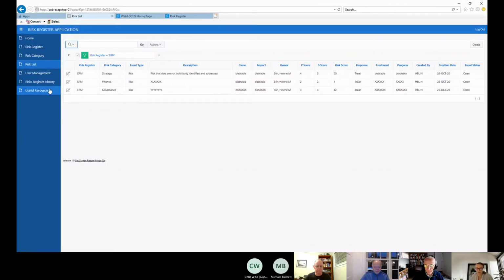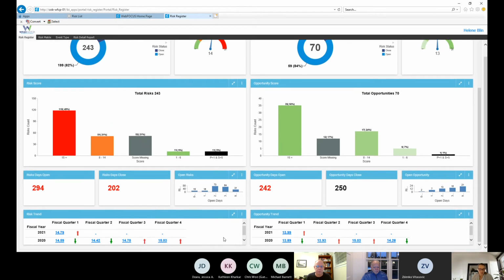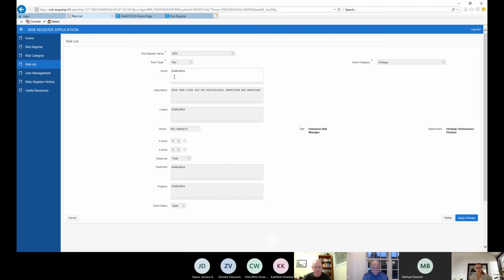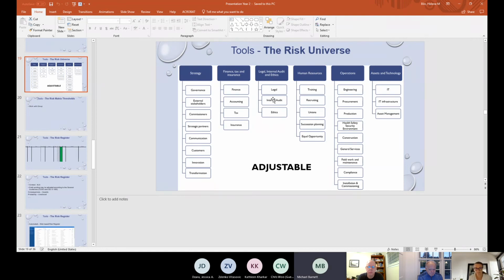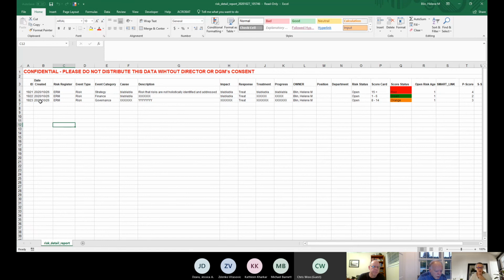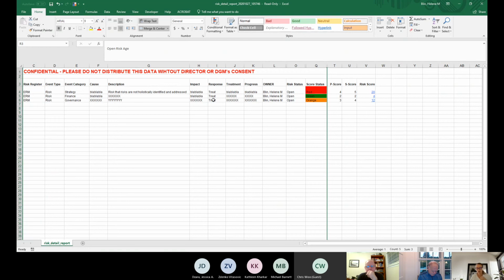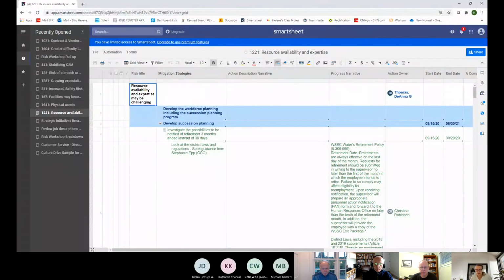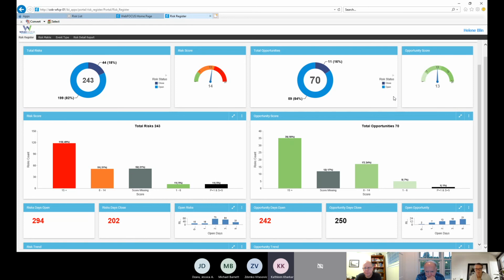10 27 2020 UAIM Risk biweekly call